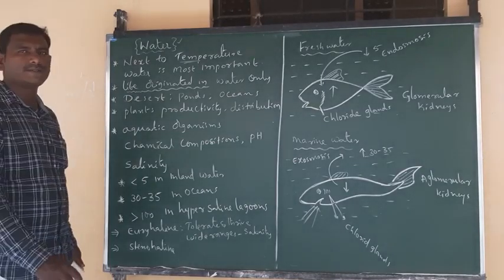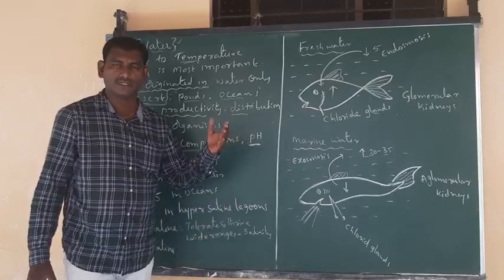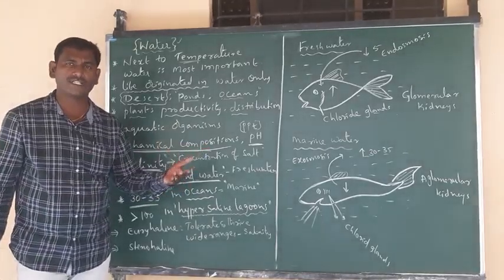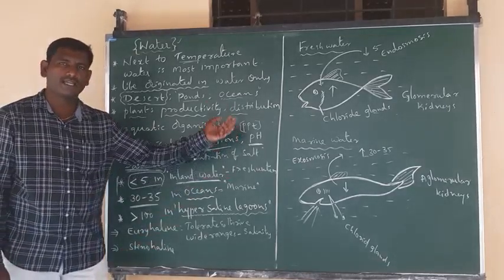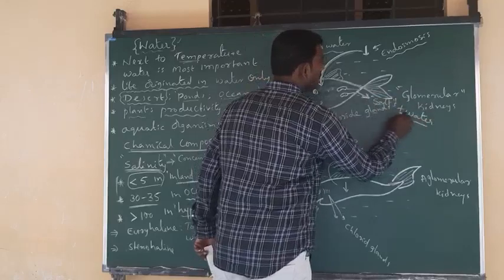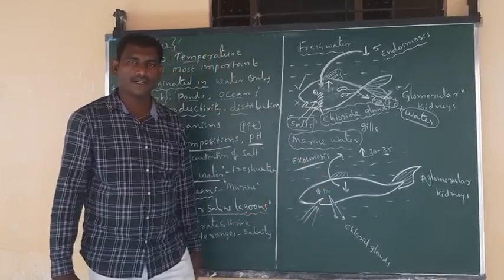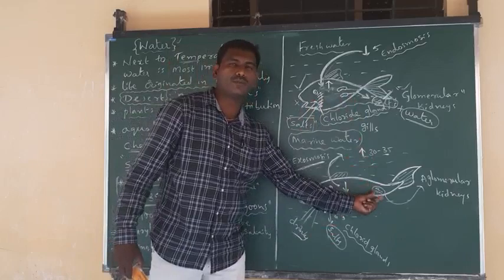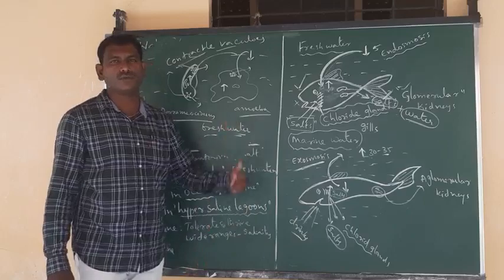Effects of water